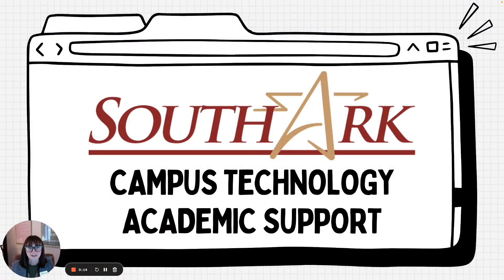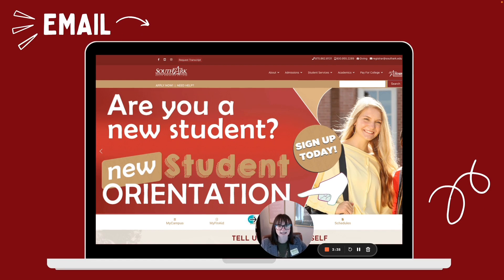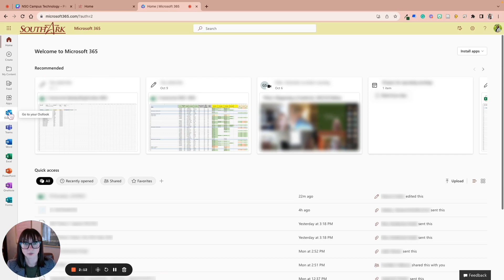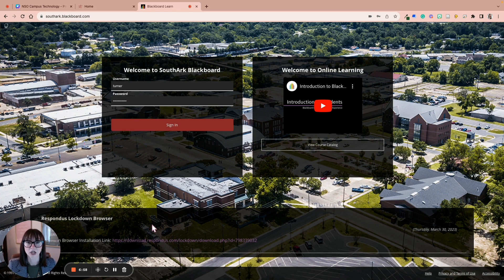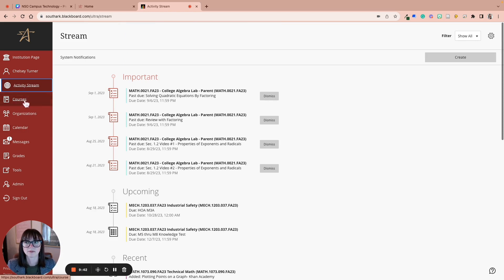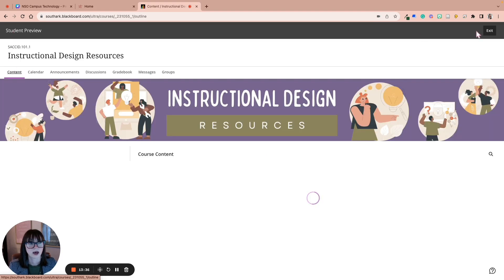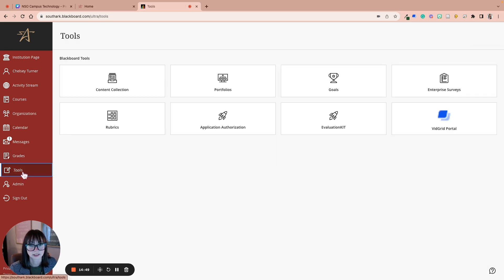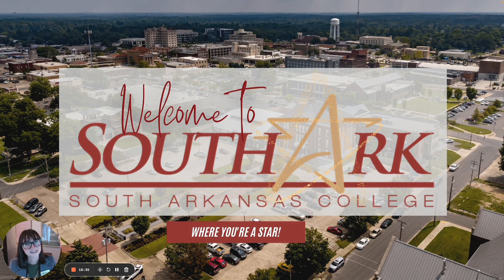Campus Technology New Student Orientation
Join us as we delve into SouthArk's campus technology, which all SouthArk students use.